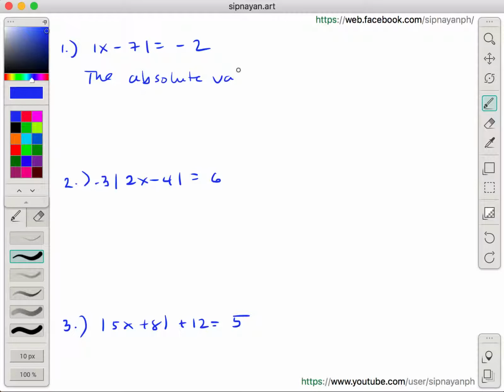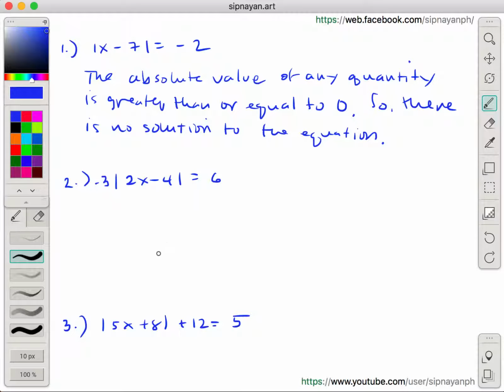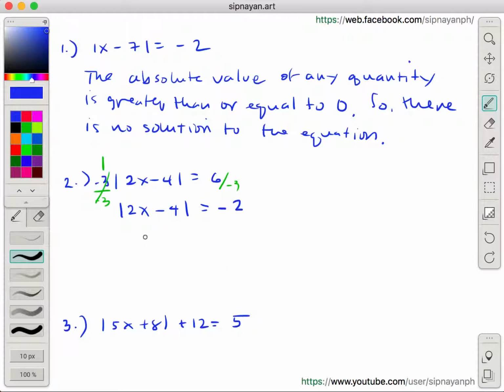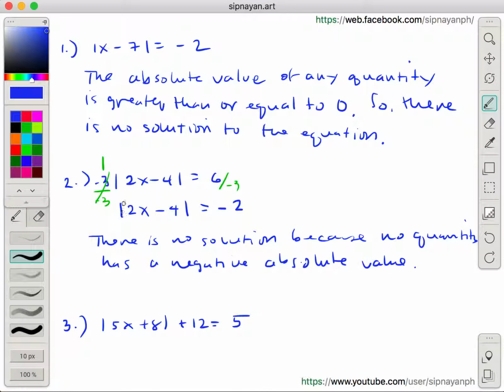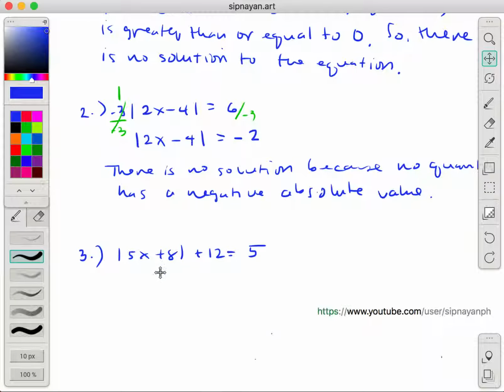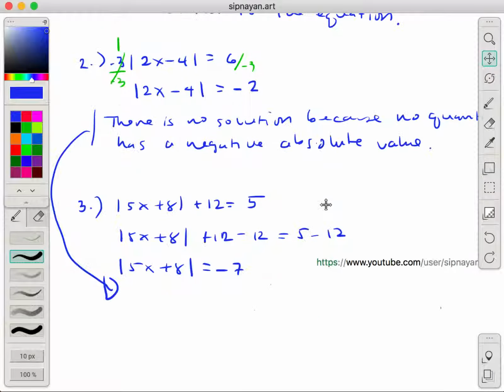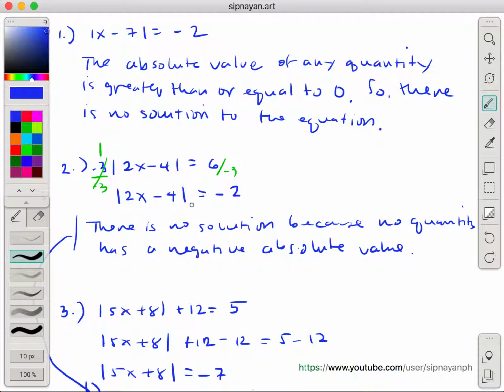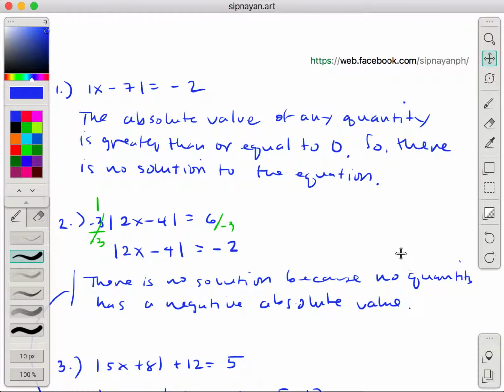AV05 Solving Absolute Value Equations Part 3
In this tagalog math tutorial, we continue learning how to solve absolute value equations particularly those whose one side resulting to a negative number (no solution).